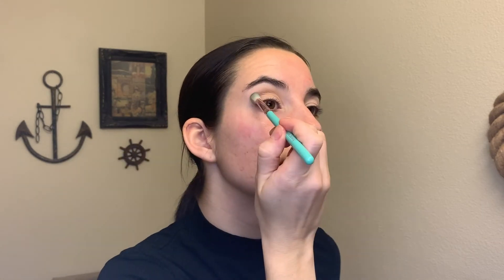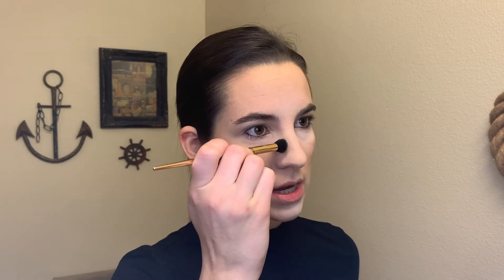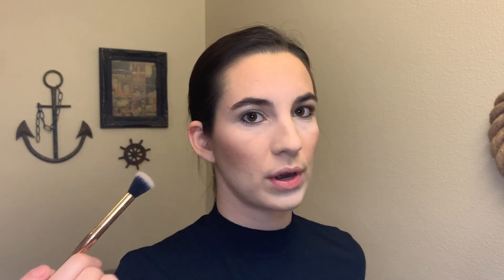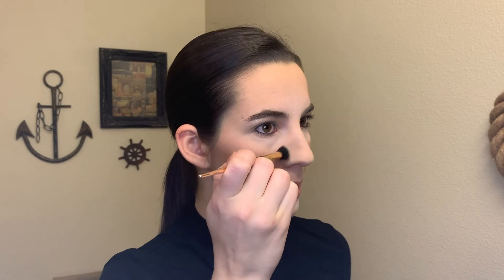1997 Makeup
In celebration of Rogers and Hammerstein's 'Cinderella' coming to Disney+, this makeup has been recreated! I hope you enjoy it.

Nothing in this video is sponsored but acquired by personal means.